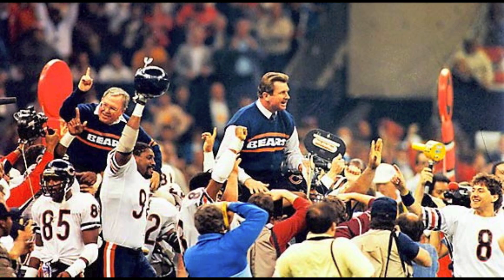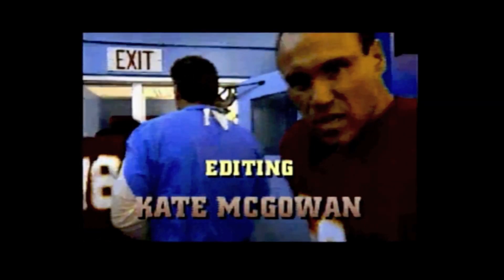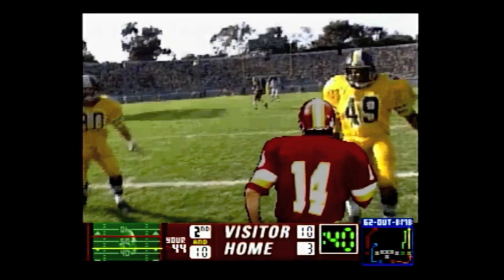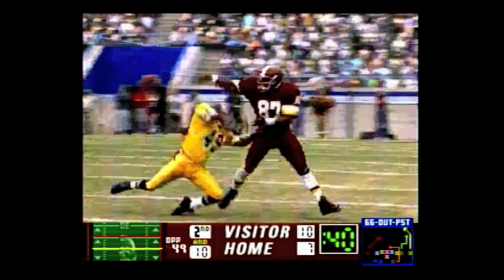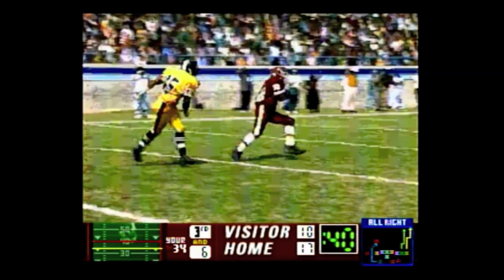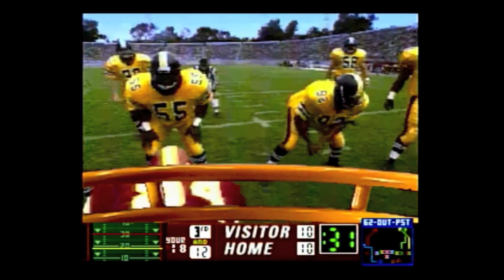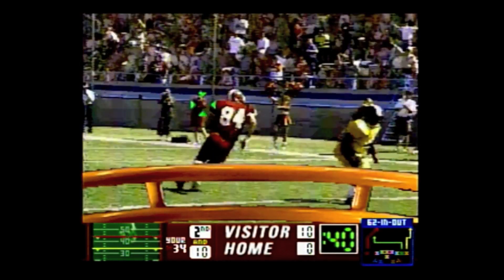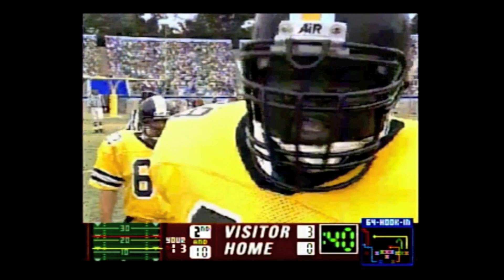Quarterback Attack with Mike Ditka (Sega Saturn) Review - Nostalgia Wound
SOY UN PERDEDOR